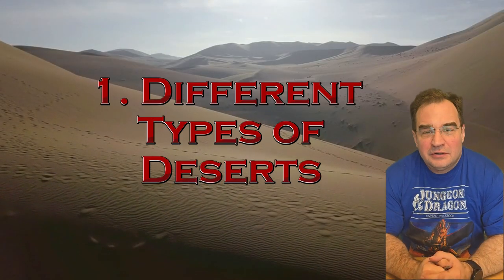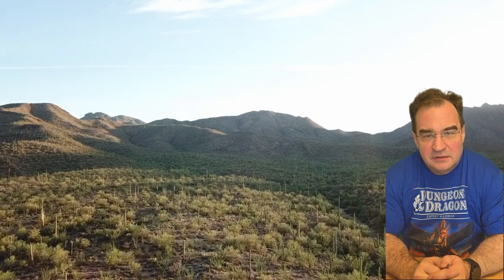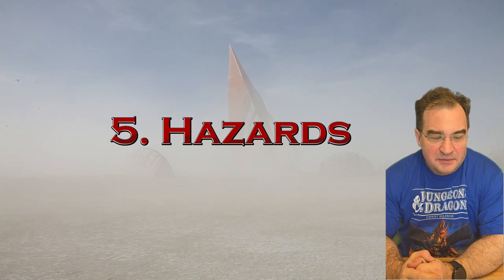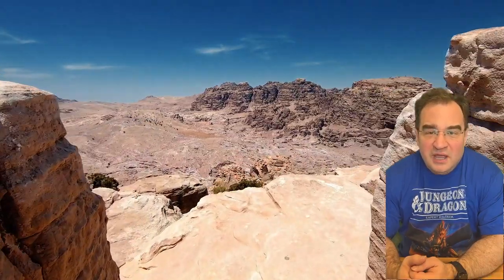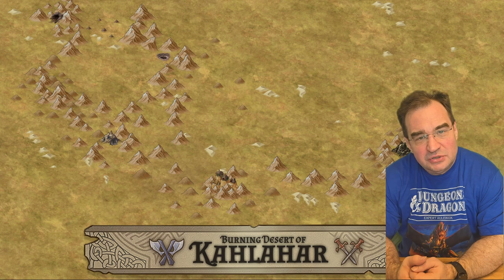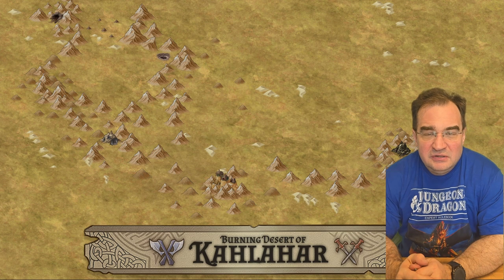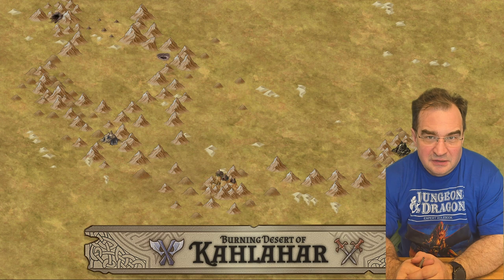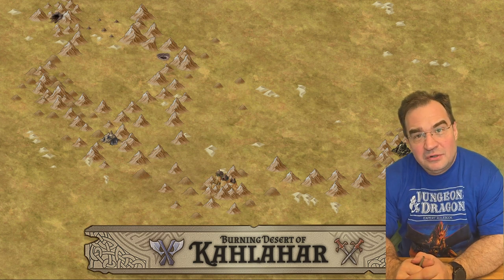How to create a desert adventure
Today, I will teach you how to create an exciting desert adventure for your D&D game. We will talk about hazards, map design, and atmosphere creation.